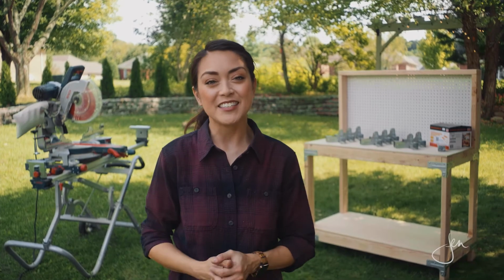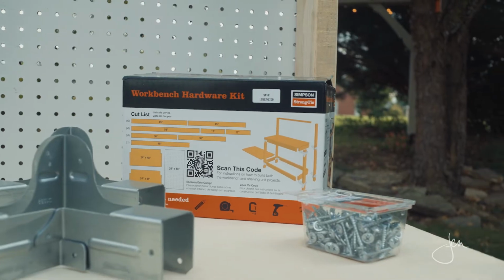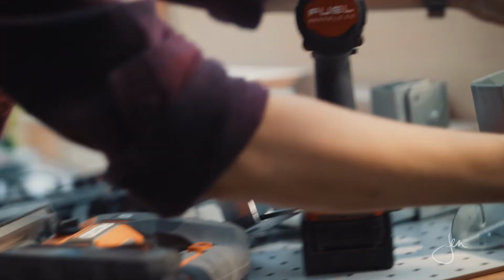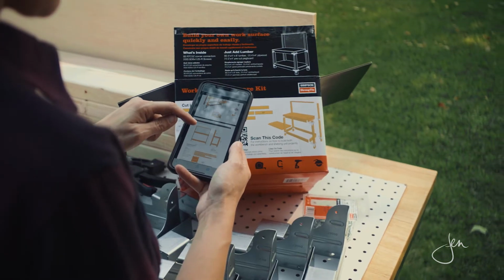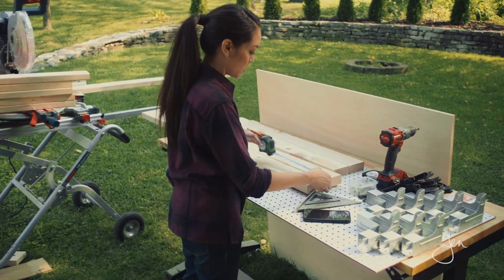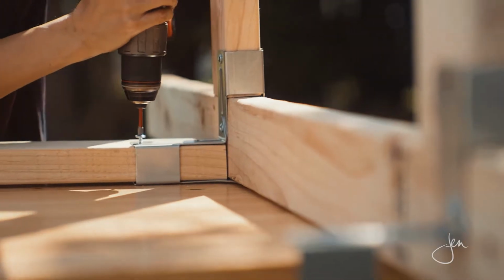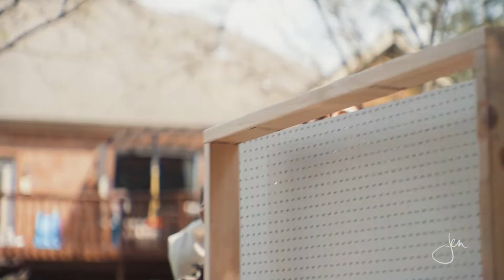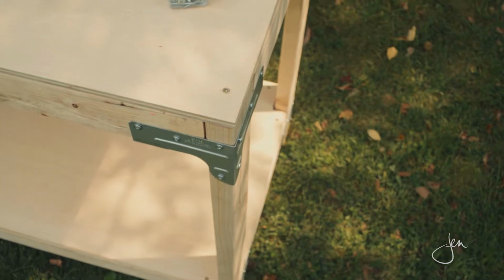How to Build a WBSK Workbench with Jen Woodhouse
Learn how to build your very own WBSK Workbench with DIYer Jen Woodhouse. Watch as she gives step-by-step tips on how to build a customizable workbench with hardware kit from Simpson Strong-Tie. The WBSK workbench and shelving hardware kit provides the connectors and connector fasteners to build a workbench or shelving unit. The kit features the Simpson Strong-Tie® Rigid Tie® RTC2Z corner connector that makes it easier to make strong and durable corner connections with 2x4 lumber using no angle cuts or bolts. Each kit contains enough RTC2Z connectors to construct one workbench. a professional quality project can be customized and completed in a couple of hours. (Lumber and fasteners for attaching plywood and pegboard purchased separately.) With the QR code on the box, print-friendly project plans are now available for download, and the DIY home projects booklet is available at Strong-Tie DIY.